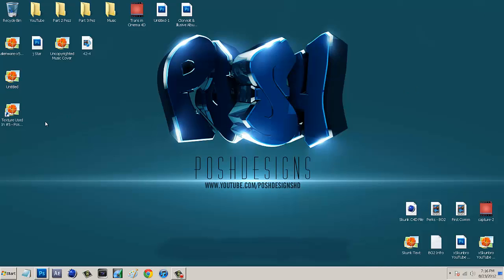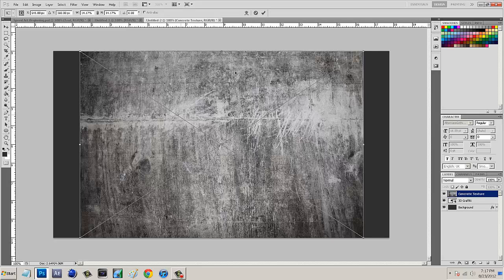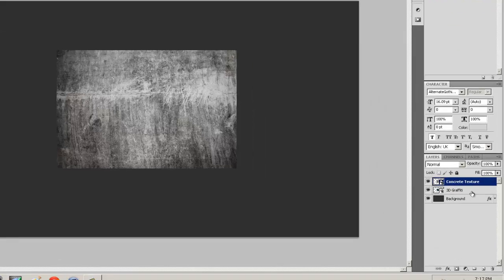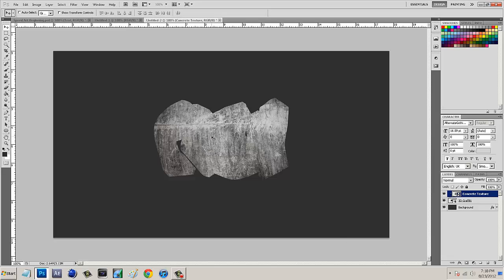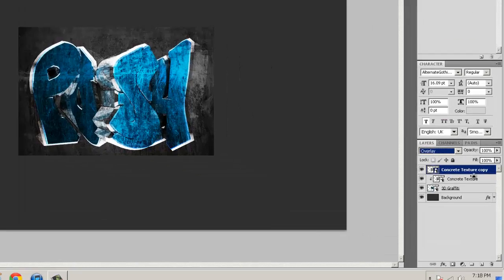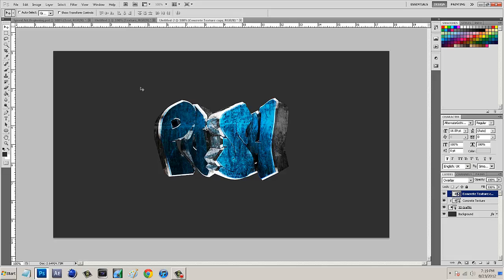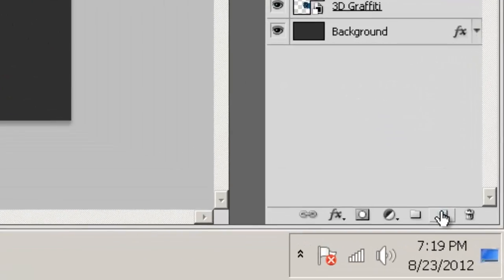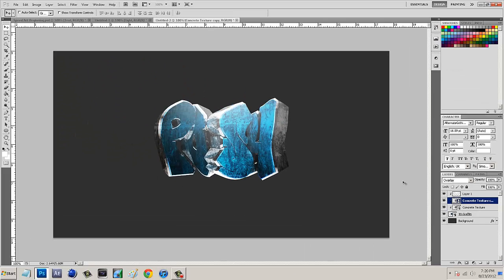GFX Tip Friday #5 | How to add textures to text in photoshop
SPECIAL NOTE: I will be uploading every GFX Tip Friday around 4 o'clock central time (US). I am in school and dont have time in the morning to upload them. But plus, those of you who are in school will be able to watch them after school as well! Thank you!

Video Details: In this episode of GFX Tip Friday, I do a subscriber request and show you how to add a texture to text in photoshop! Enjoy! (PLEASE GIVE THIS VIDEO A BIG THUMBS UP!)

My Portfolio:
My Skype:
PoshDesigns